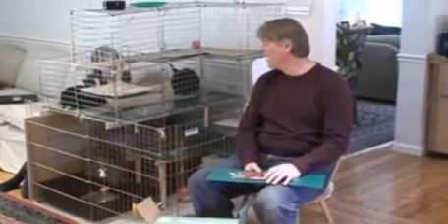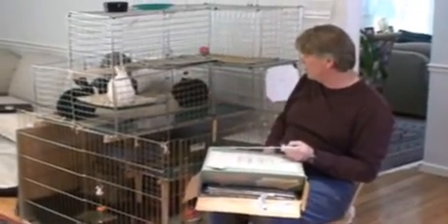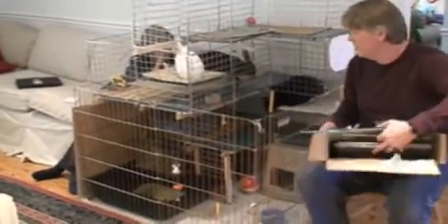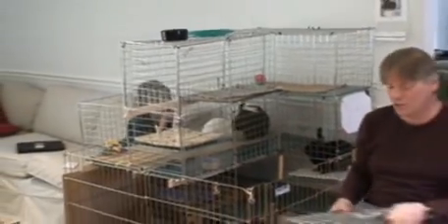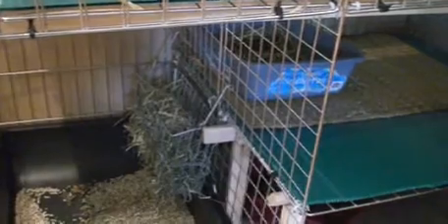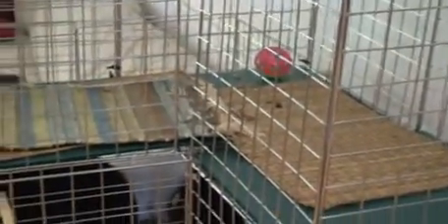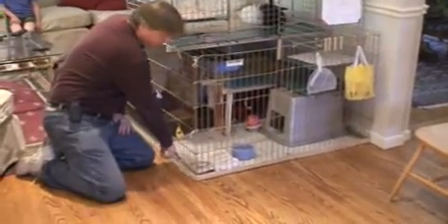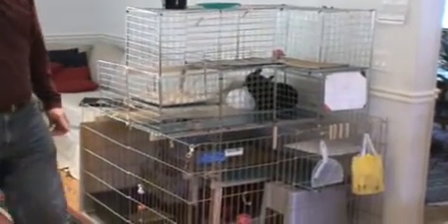Home set up - Condos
Ray describes his bunny home condo setup constructed from Neat Idea Cubes.